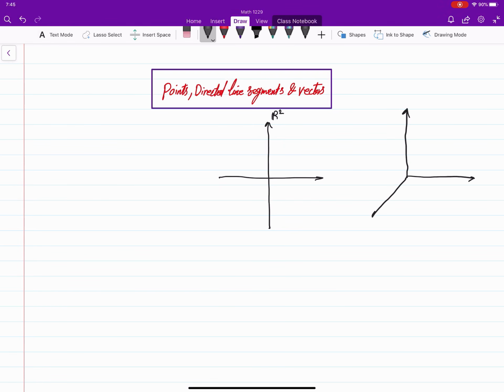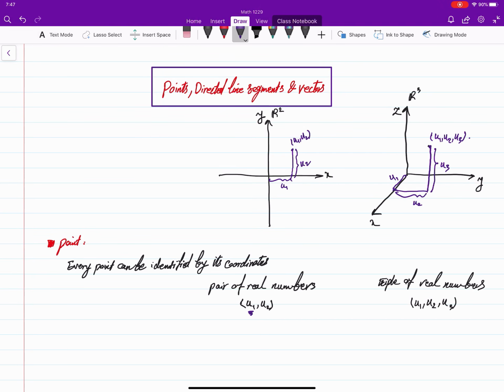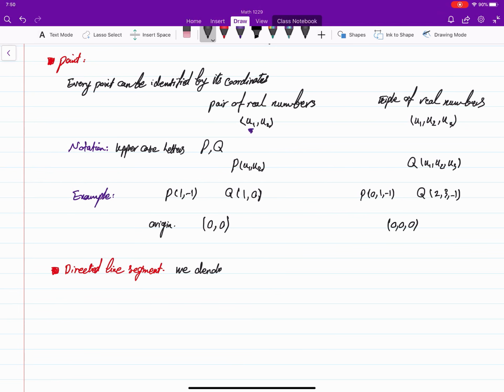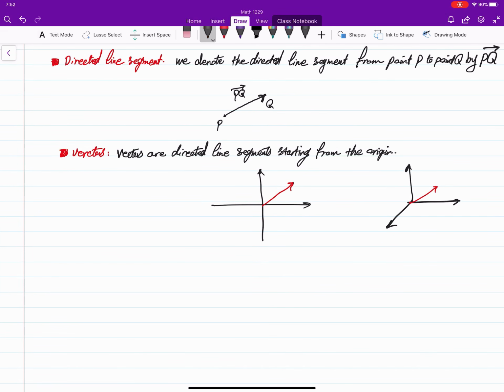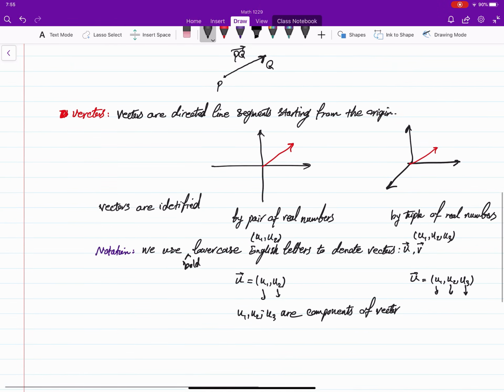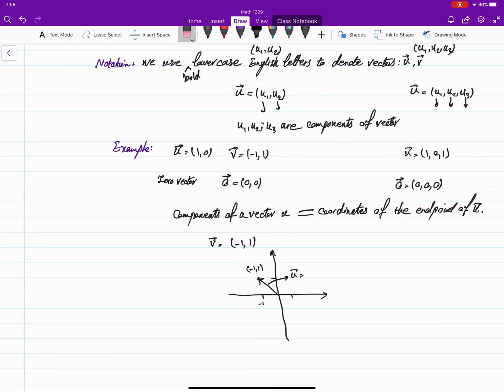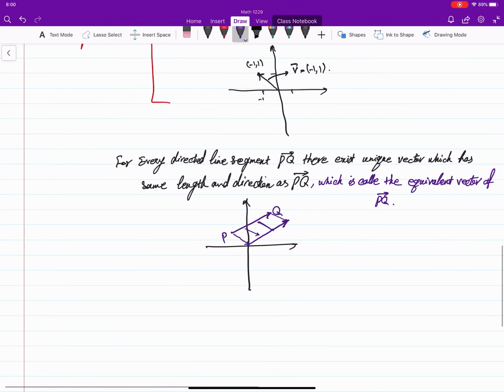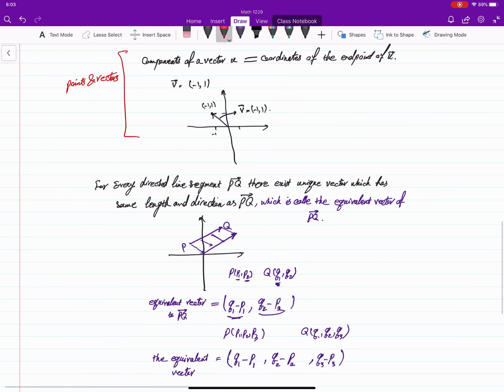Labtube-(Elementary Linear Algebra)-Points, Directed Line Segments and Vectors